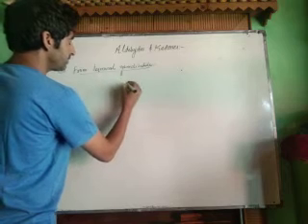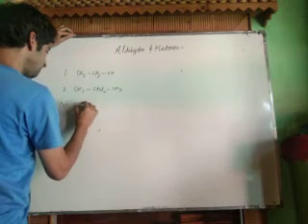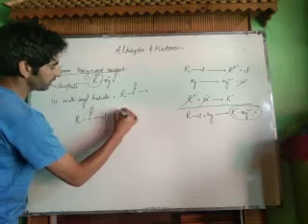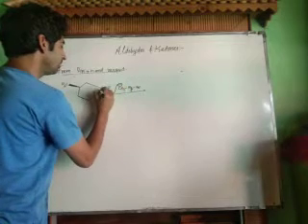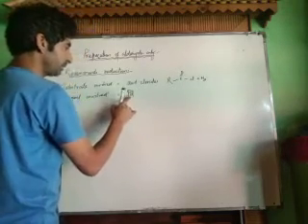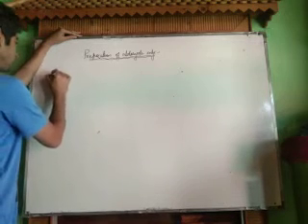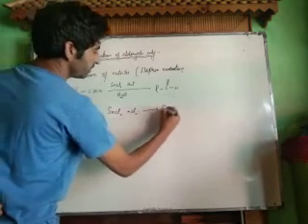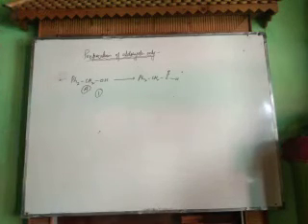Aldehydes and ketones lec 04 12th neet jee watch at 240